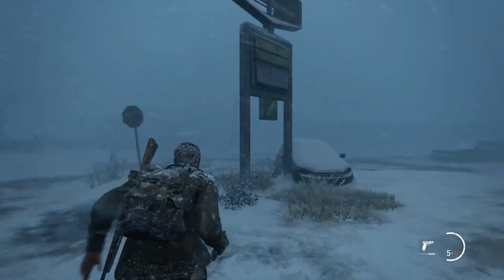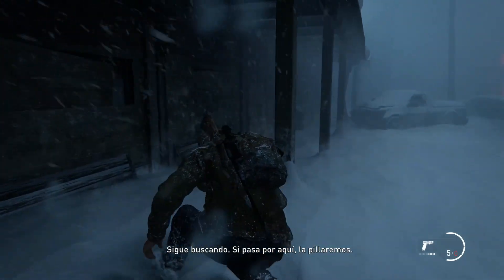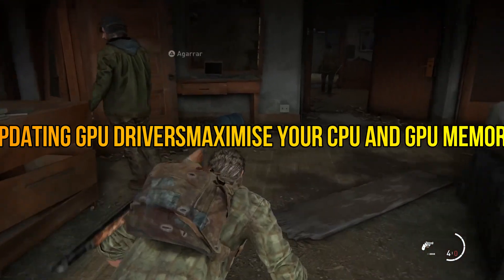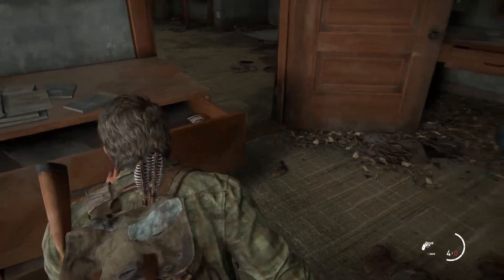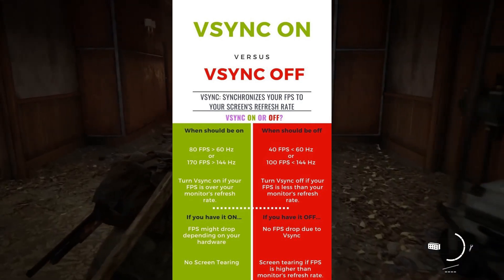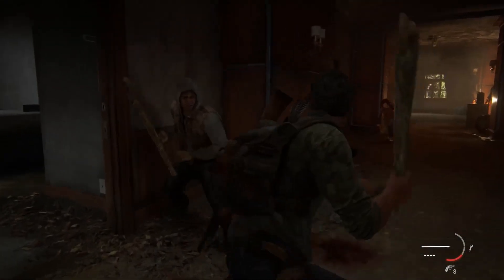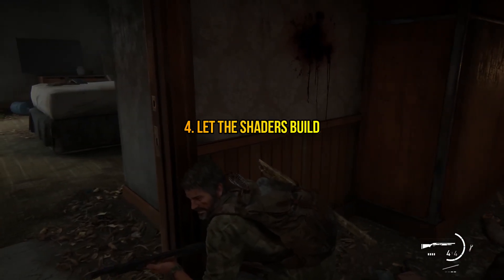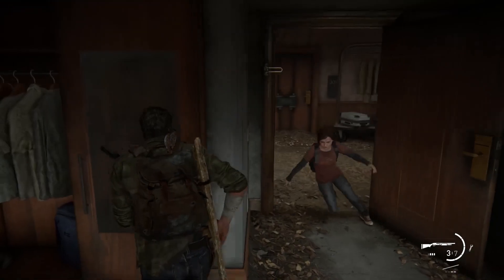How To Fix PC SHUTTING Down AFTER Launching THE LAST OF US PART 1 (PC) Error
Whether you have the best PC in the world or you have a genuinely budget-friendly PC, you will find yourself in a continuous loop of shutting down after launching The Last of Us Part 1. Well, you can somehow fix it and here we will be sharing your details for that.